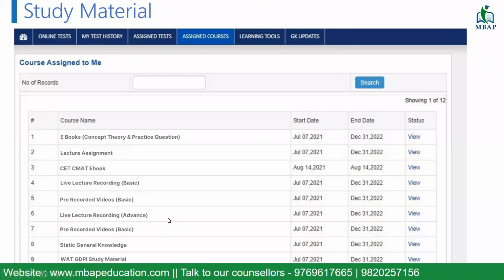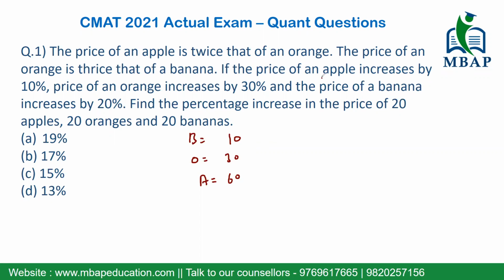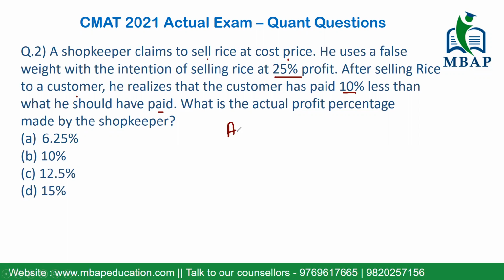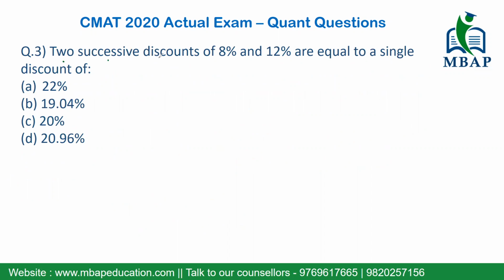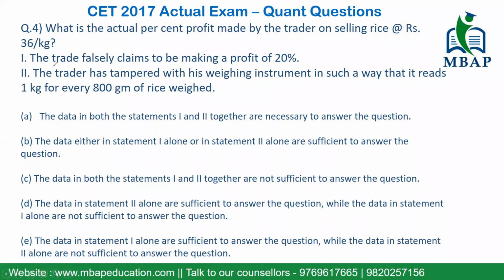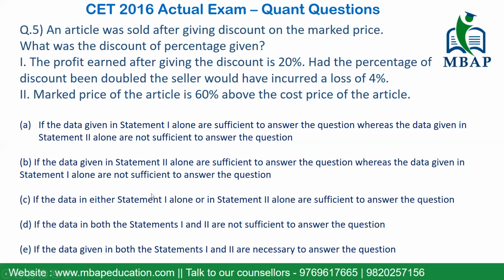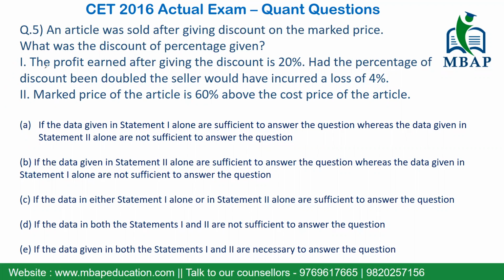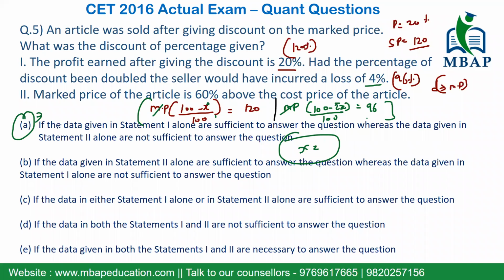CMAT Previous Year Paper Solutions | CMAT 2022 | Percentage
Prepare for CMAT 2022 by Watching Our Video Series on CMAT Previous Year Paper Solutions. This Video Series Covers All CMAT Previous Year Paper Solutions which is divided into Chapter Wise for your convenience.

🔹 CMAT Exam Vs CET Exam- Which You should Prefer?

🟢 Join MBAPs Free NightClass Whatsapp Group for All MBA / BBA 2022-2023 Entrance exams.